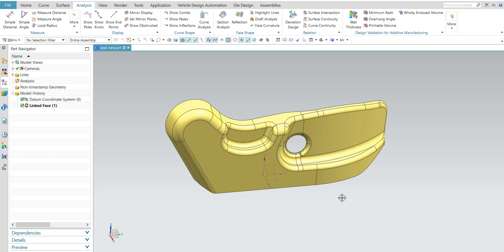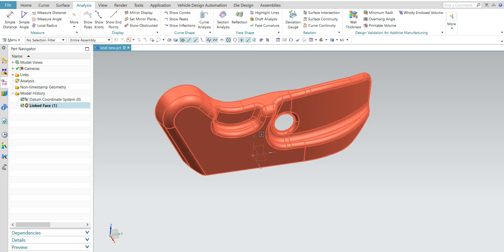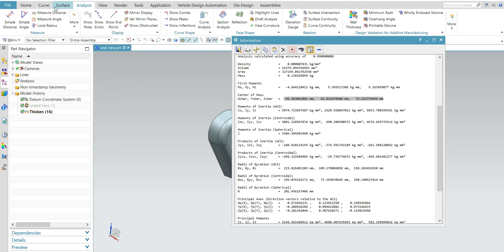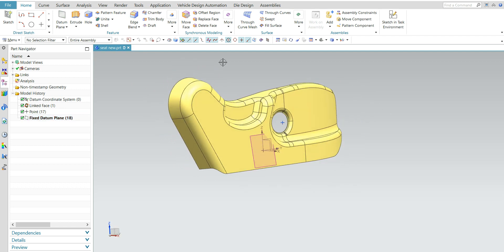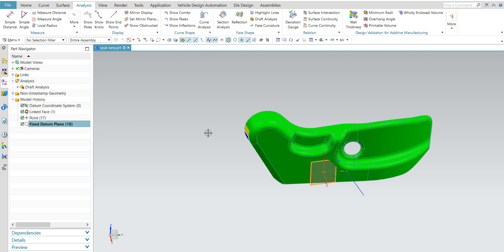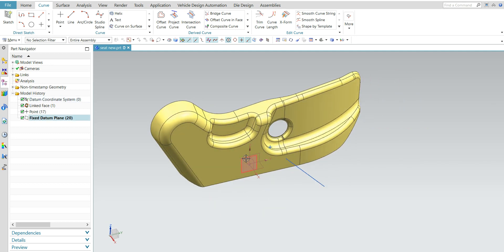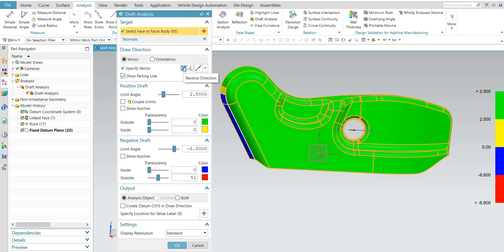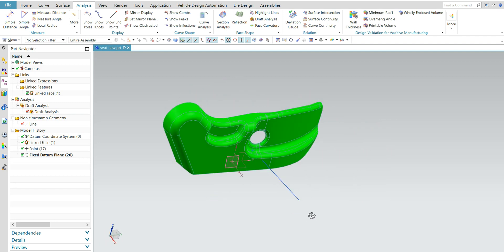FIND TOOLING DIRECTION IN UNIGRAPHICS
What is tooling Direction

The Tooling Direction is basically the direction that the mold pulls apart. The mold is built in two separate pieces, basically. You have a Cavity side and you have the Core side. The Core pulls apart from the Cavity and that's the Dyeline or the Tooling Direction